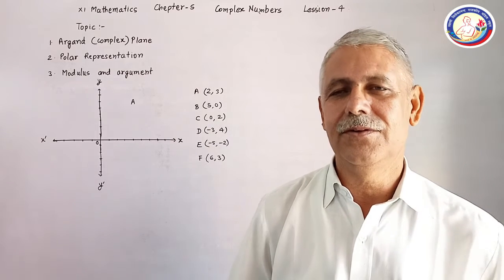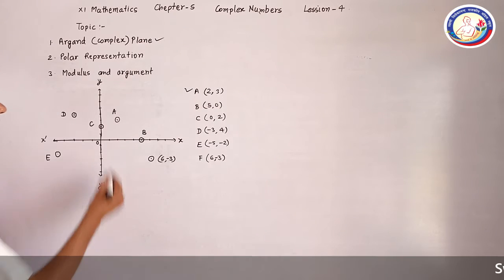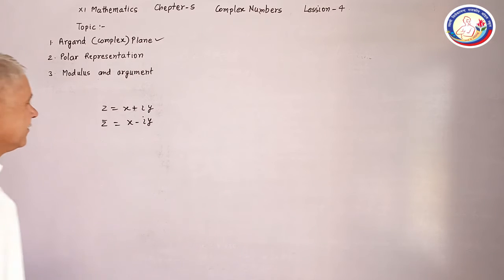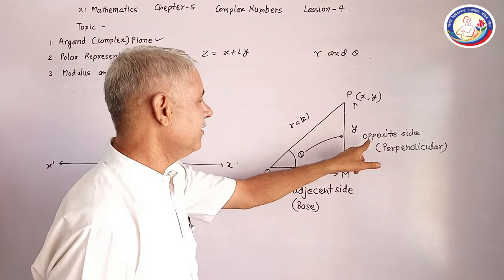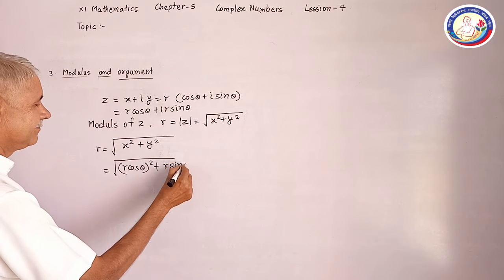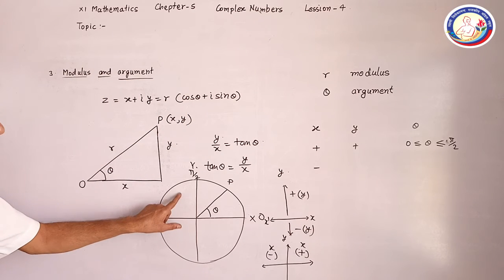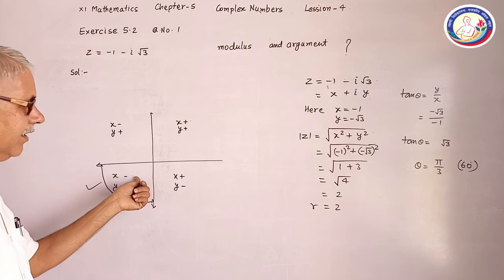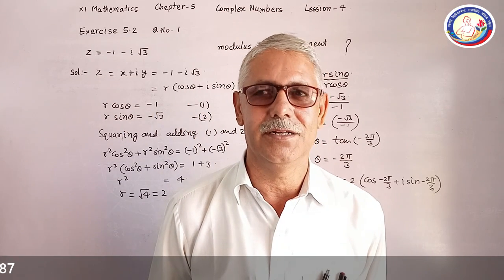Maths Class-11th Ch-5 Complex Number Lesson-4 By- Ramswaroop Joshi SVGMS ASIND